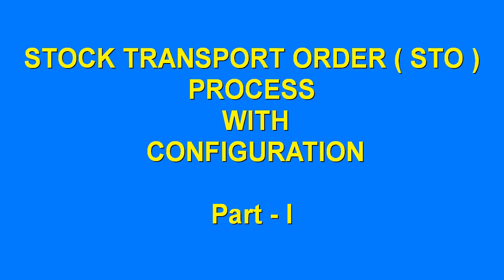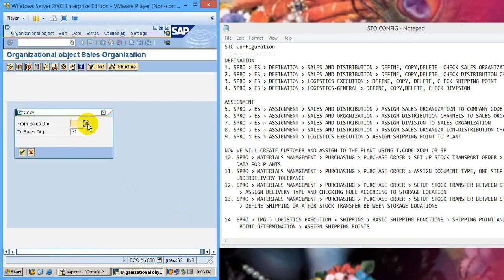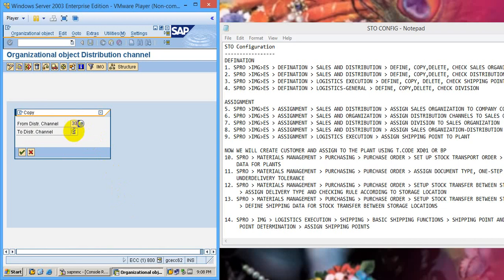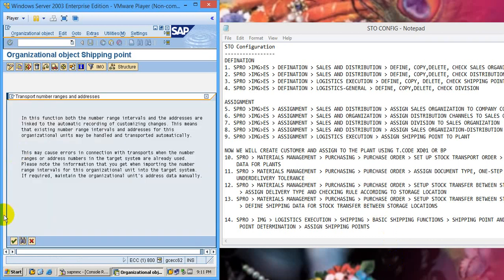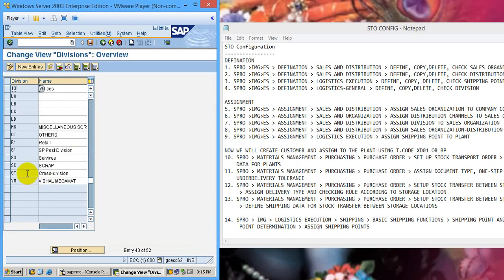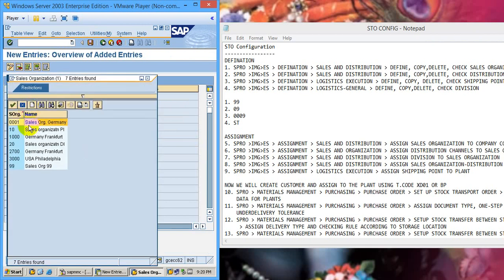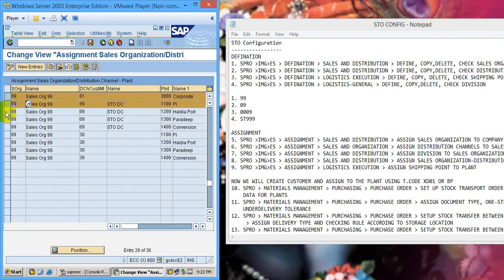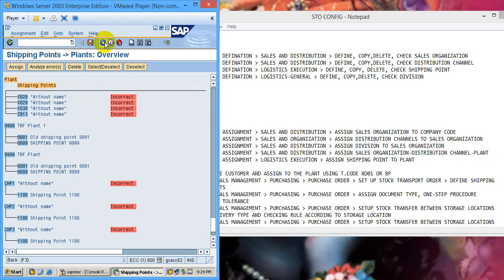STOCK TRANSPORT ORDER [STO] PROCESS AND CONFIGURATION ( PART - I )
In this Tutorial we will come to know about the configuration process for STO and in our next part we will be able to know how a material stock is being transferred from one plant to another.